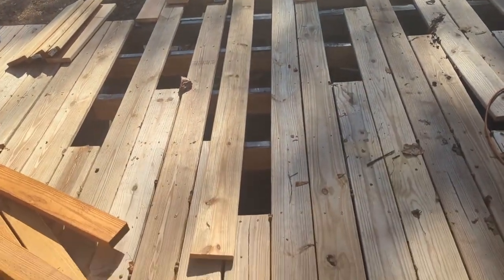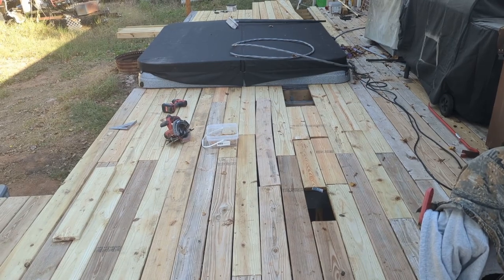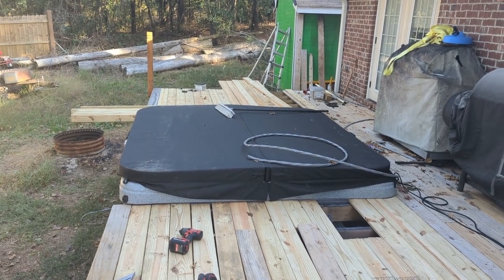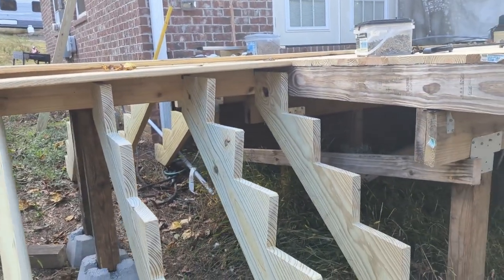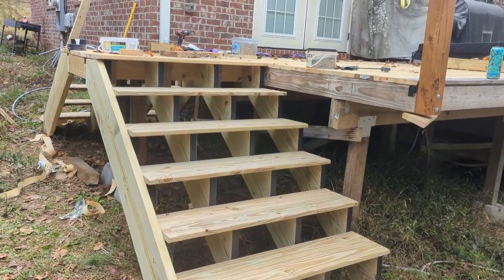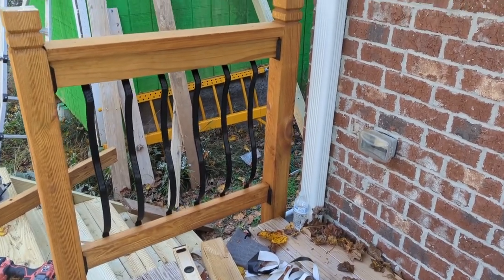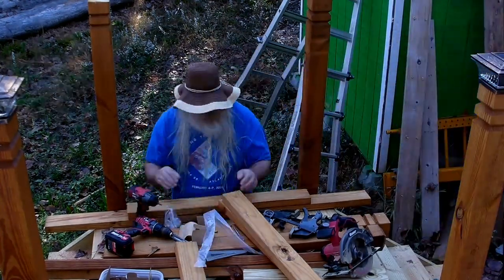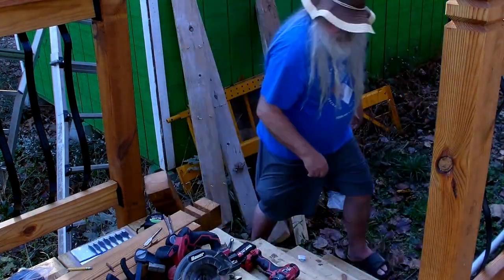Rebuilding the Deck - Part 9 - Finally Done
We're calling this done for the rebuild.  There are still a few things to do, but will have separate videos for those coming up.